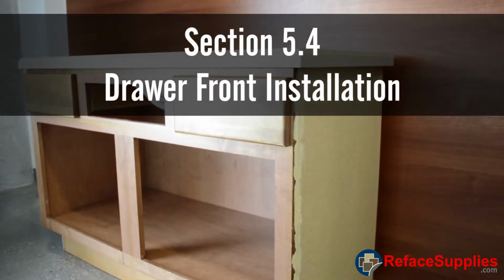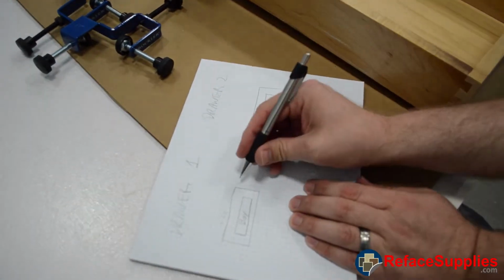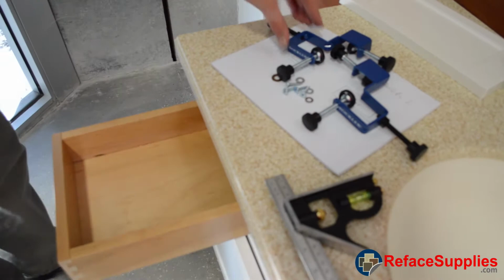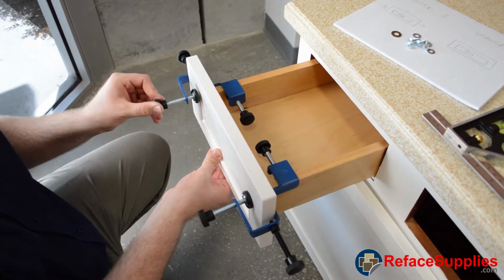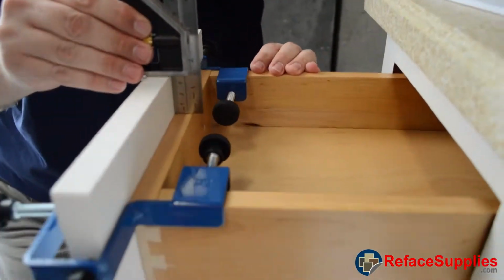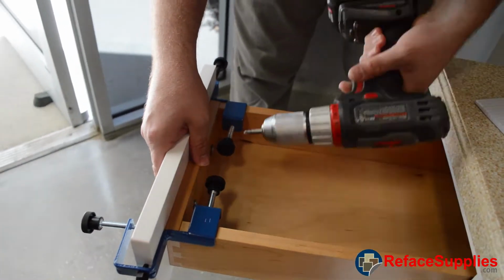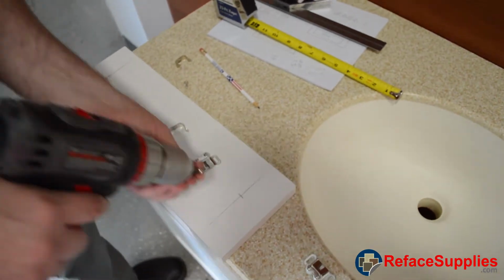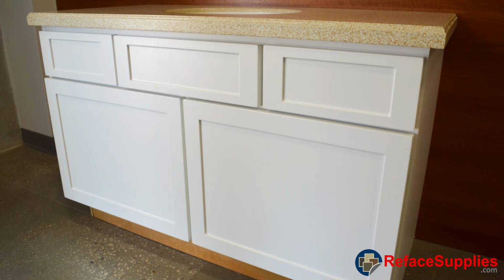Section 5.4 Drawer Front Installation for Cabinetry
Now you are ready to attach the drawer fronts. There are many different methods that can be used when attaching Drawer fronts.
The methods you see here are designed around a unique tool we found at Rockler that allows you to test how the drawer lines up with the drawers before you actually use any screws. This tool can be purchased from RefaceSupplies.com as part of our tool kit or it can be ordered separately from Rockler.com.

To begin you will first remove the old drawer with front. Next you will want to make sure to measure the current distance from each edge of the drawer front. Be sure to right down the measurements because you won’t be able to go back and measure again once the old front is off.

Removing the old front can be easy like you see here or hard. It all depends on what was used to fasten the old front on. Some are held together with screws, others with staples and yet others with glue. It gets a little more difficult if a combination was used. If you have difficulty removing a front, try to break it loose by carefully using a chisel and hammer. Slowly work your way around the perimeter until the front separates from the box.

Once the old front is removed, place the box back in the hole and attach the Rockler clamps on both sides of the box wall. Place the drawer front into the guide and gently tighten the front clamps. Be sure not to apply too much pressure. Line up the front based on the measurements you wrote down earlier until all of the measurements are exact. Use the adjusters on the sides to lock the front in place. Once all of the measurements match gently close the drawer to see how the drawer lines up. If it looks good, run your screws in from the back side of the drawer box.
Please take note of where you place your screws. Shaker, and raised panel profiles have areas on the face which are thinner. If you run a screw into the grooves you might accidently run a screw through the front surface. There is no fixing a screw hole in a drawer front. The front will have to be re-ordered.
Washers can sometimes be used as spacers if needed. Continue placing the drawer fronts until they have all been placed. Drawer fronts that are not attached to drawer boxes are often referred to as false fronts. If the front is connected with a hinge it is generally referred to as a tip out.

The false front you see here is in front of a sink. This one is being attached using a compression clip. This allows the front to be removed for access to the sink bowl and plumbing connections. However, you intend to secure the front be sure that you double check your measurements before you start drilling holes for screws.

Do not assume that hole openings are perfectly centered to where the front needs to be. Always measure the overall space between fronts. The center of the front should line up with the center of space between the fronts on both sides. Now that you have finished the fronts you are ready for hardware.